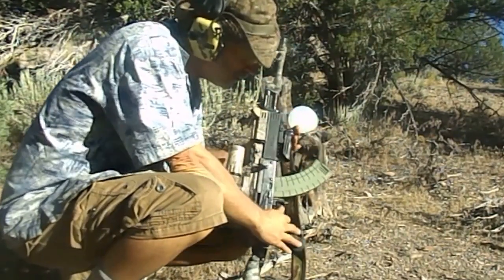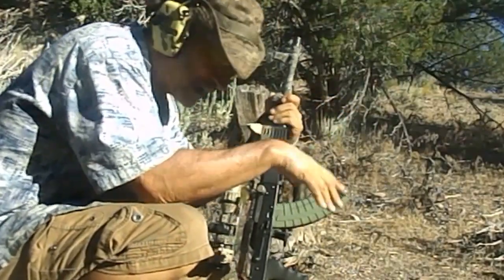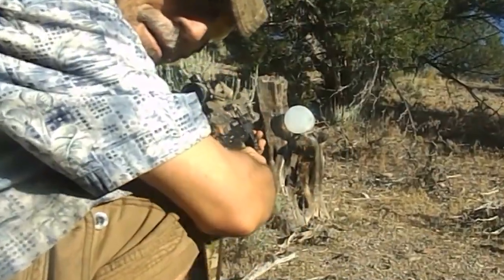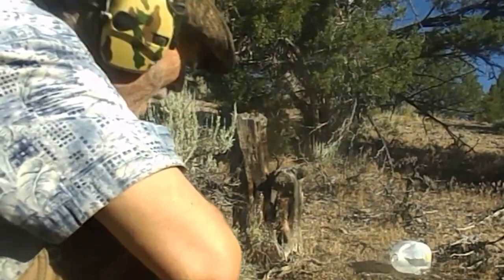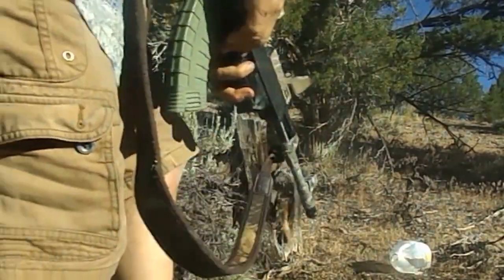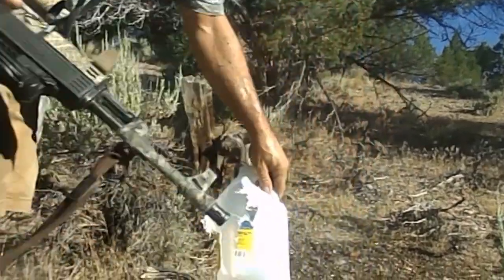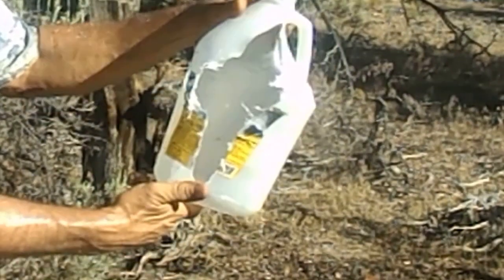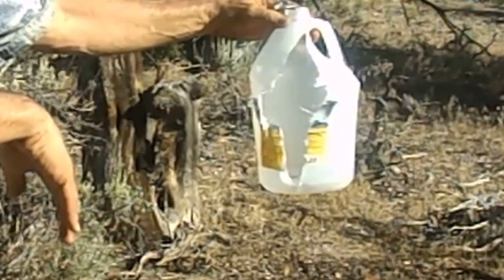Ak-47 Full Metal Jacket bullet into water jug sideways Rips it open like SAW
well sites are off for sure